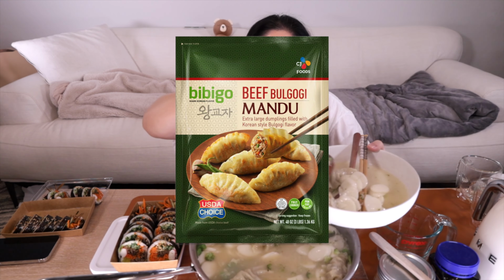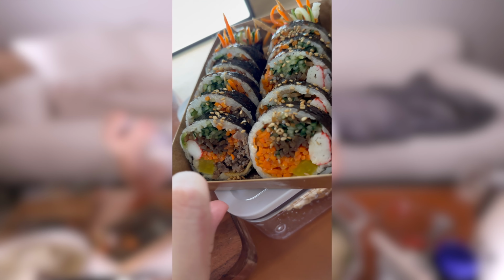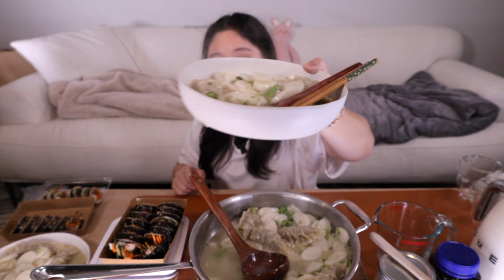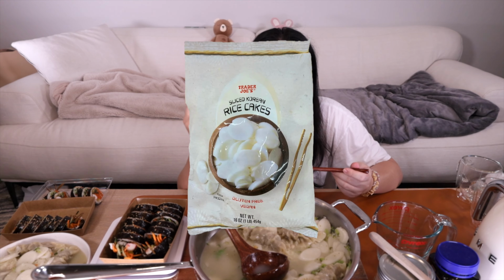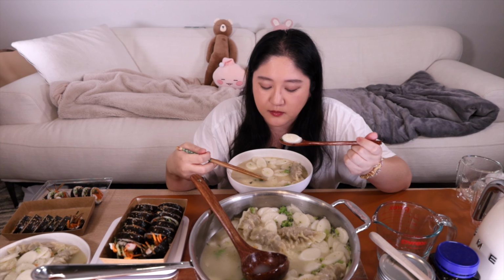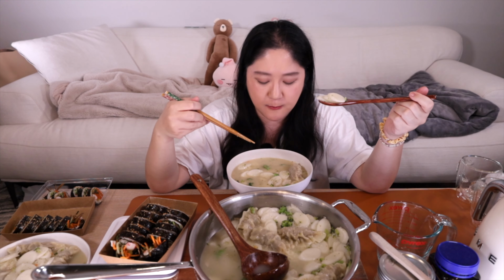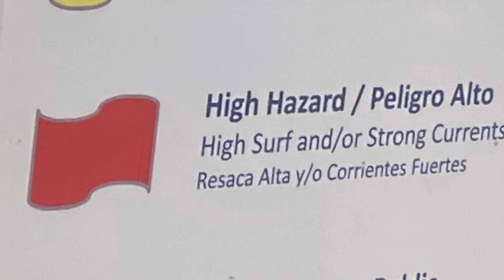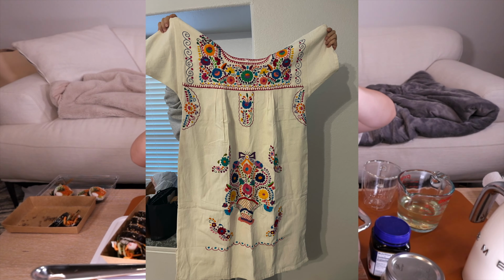Korean Rice Cake Soup & Kimbap Mukbang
Join me as I try Korean rice cake soup and kimbap at home!

00:00 intro
02:17 Trying the Korean rice cake soup
05:14 Trying the Kimbap
05:54 Cabo stories
22:40 outro